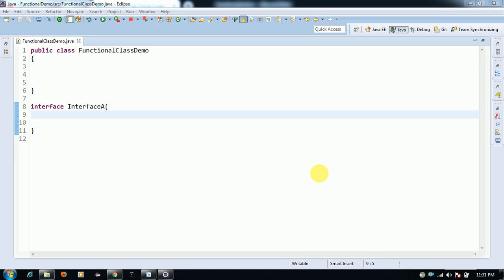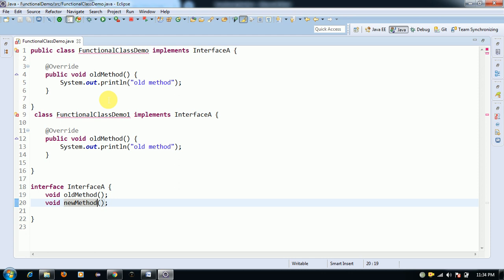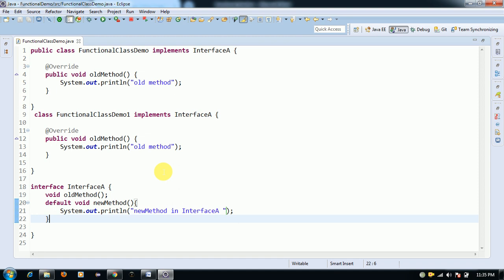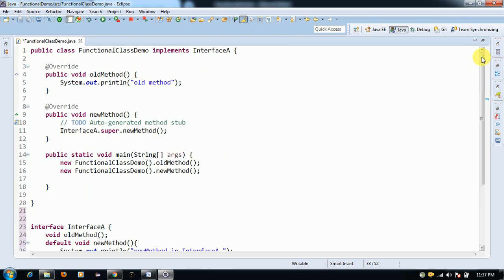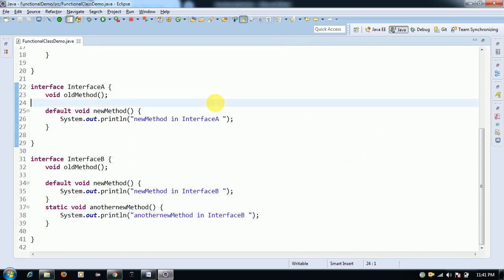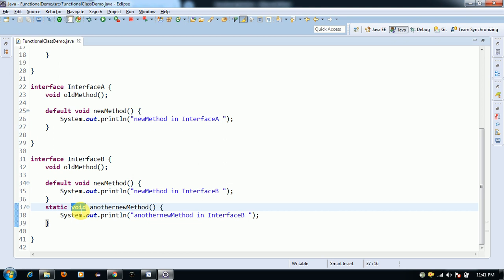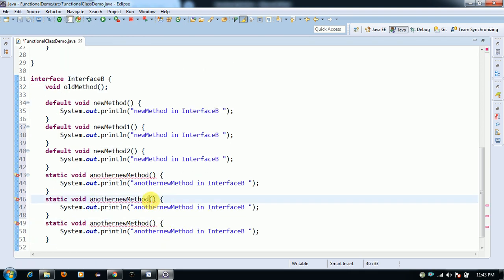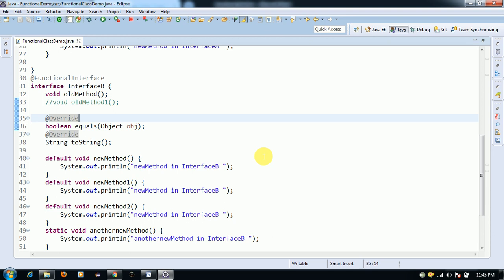Functional Interface in java 8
In this video, you will see what is default method and why should use and multiple interface ambiguity problems and static methods and functional interface.